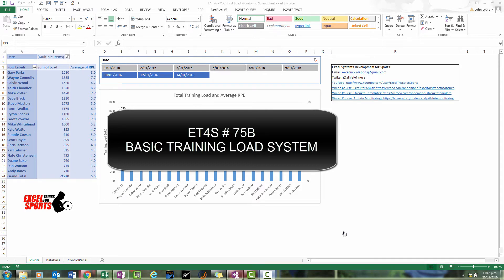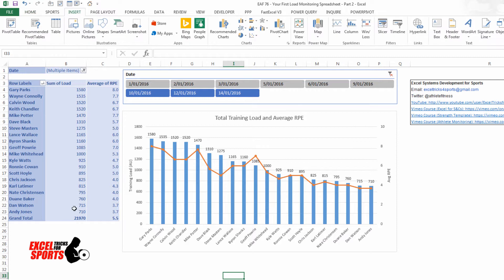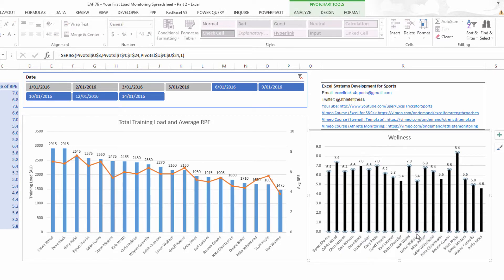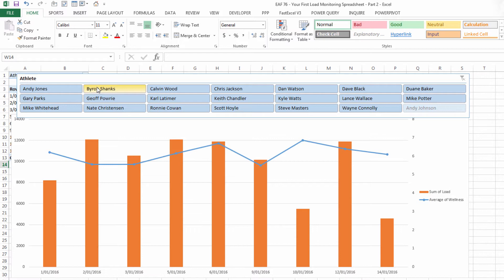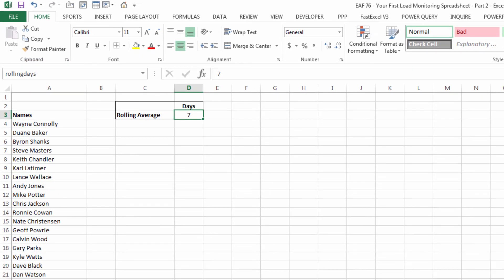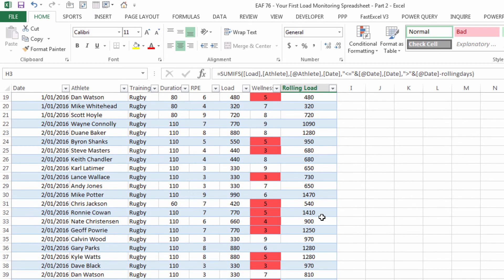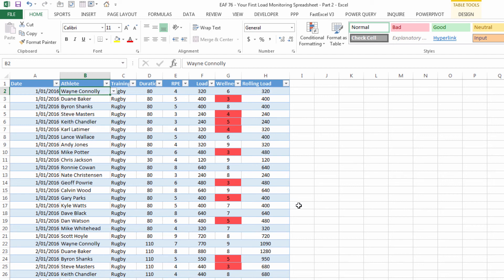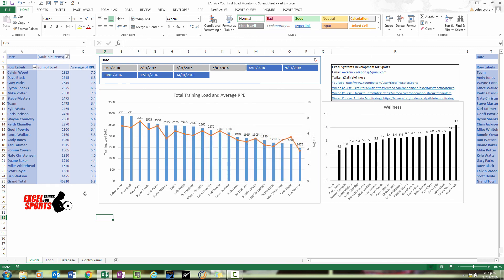EAF#75B Basic Athlete Load Monitoring - Part 2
Part 2 of a quick look into the creation of a basic tool to collect and monitor athlete training load using RPE and duration data.